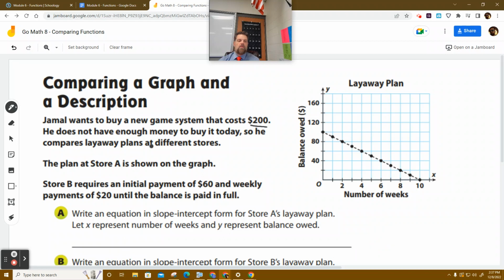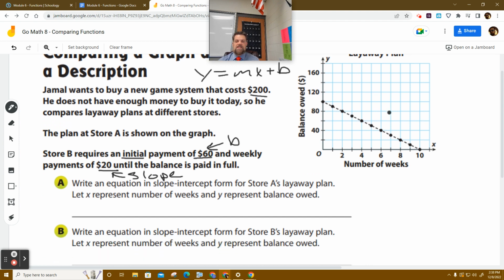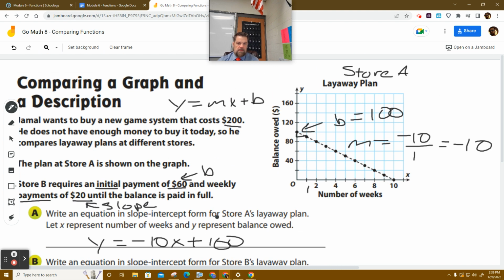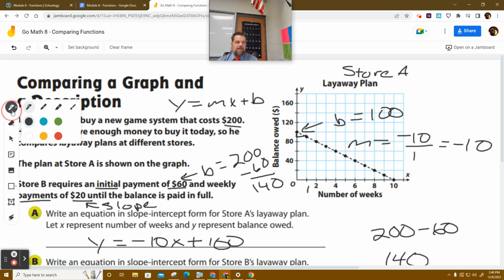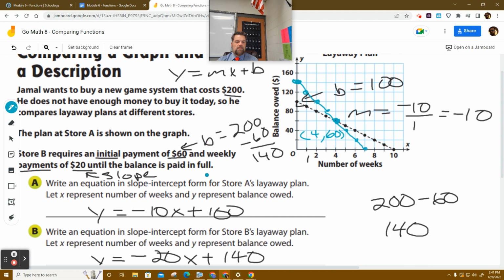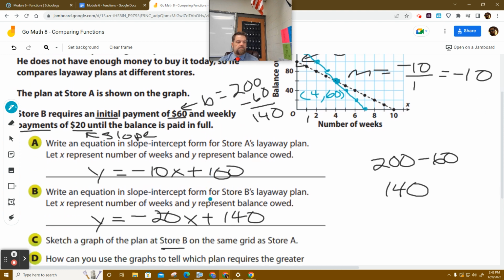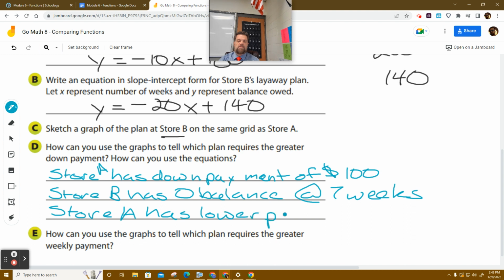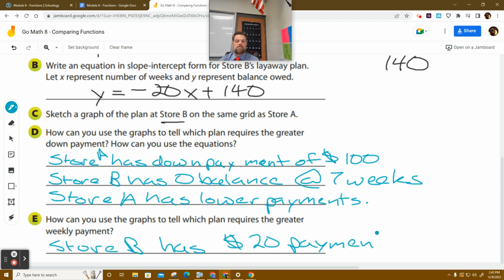Go Math 8 6.3 Comparing Functions Example 2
Tom Adams teaches his students how to use graphs, tables and equations to compare functions.